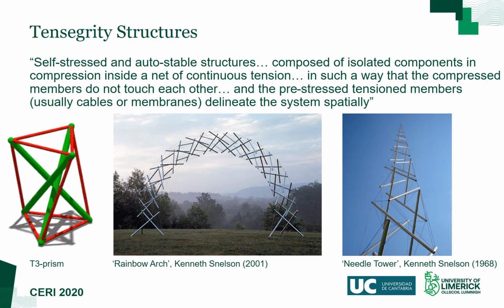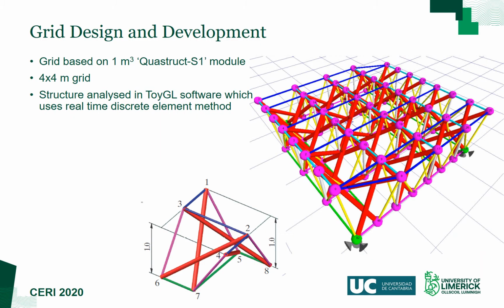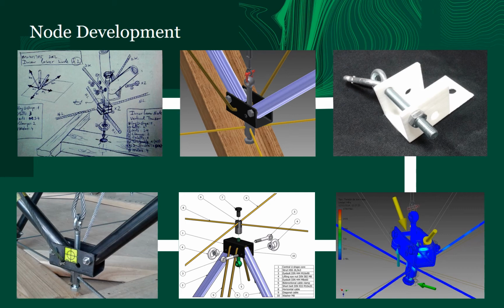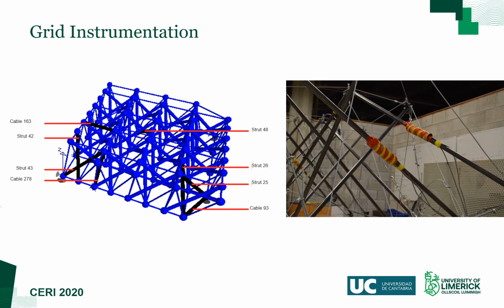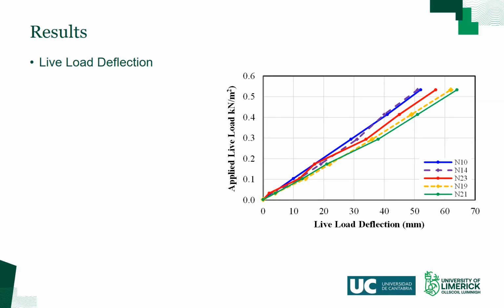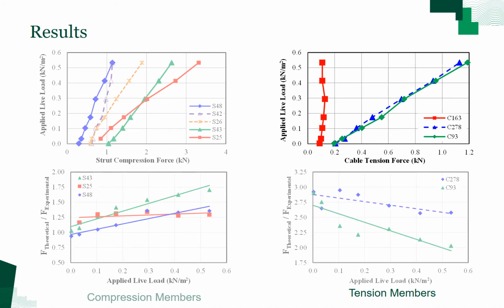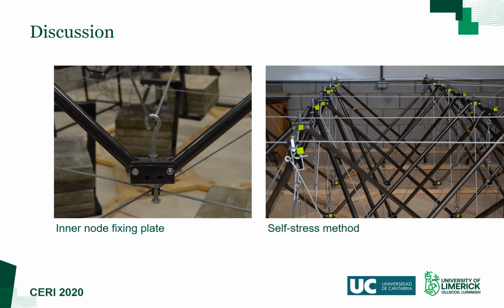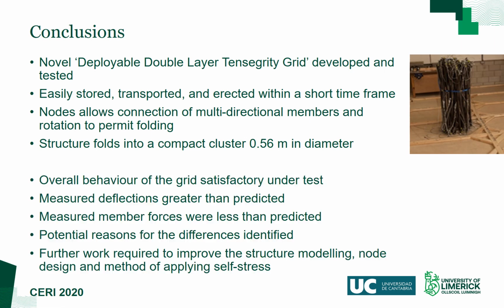2020 CERI Presentation - Development and Testing of a Deployable Double Layer Tensegrity Grid